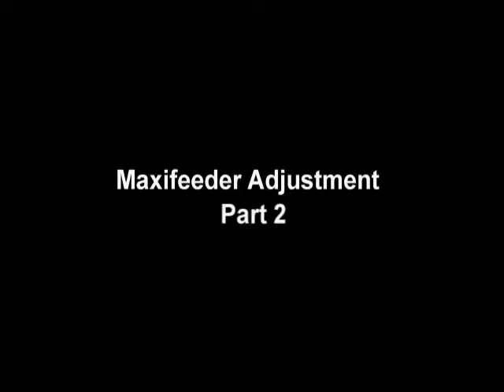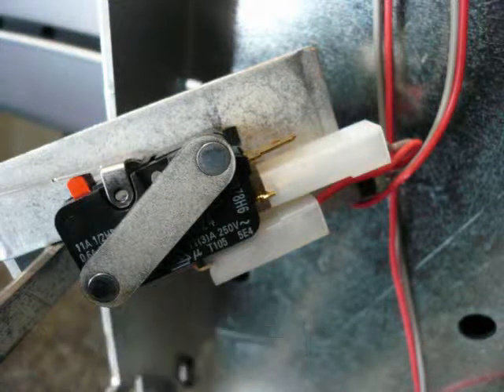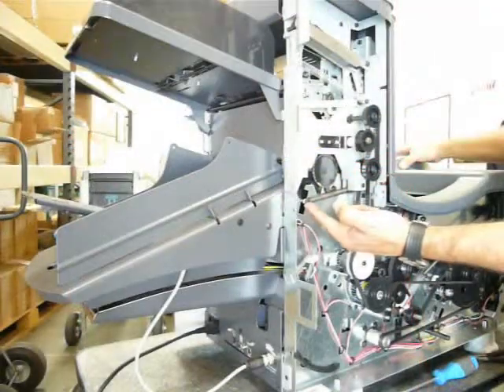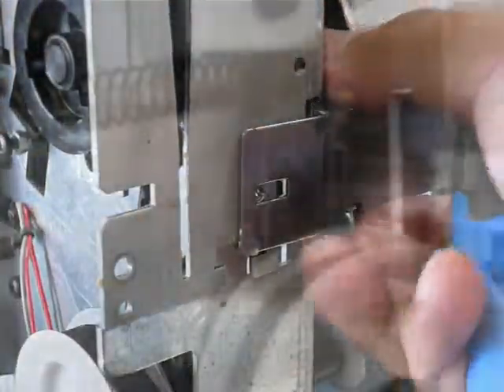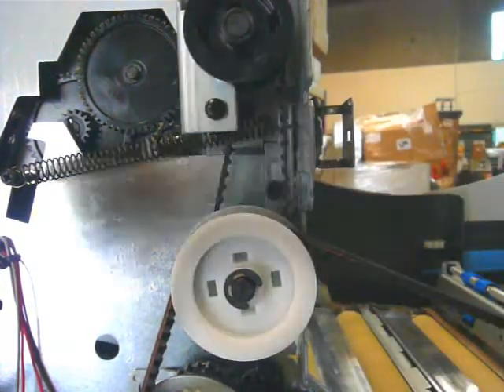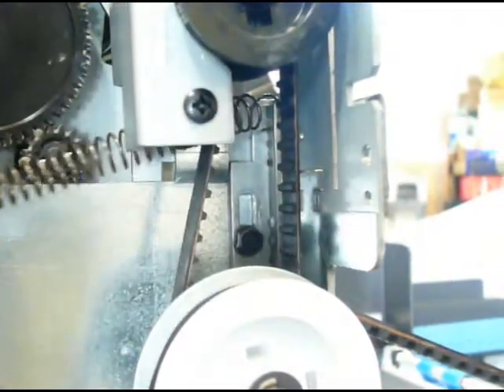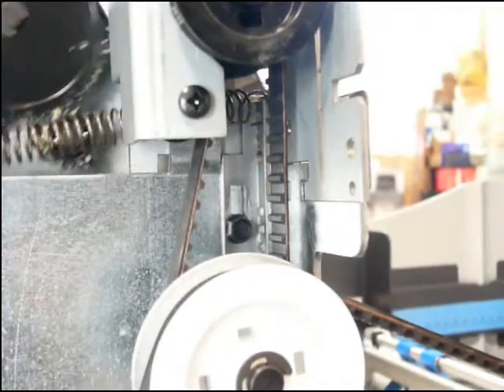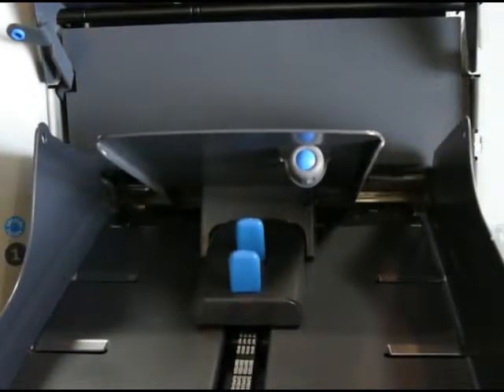Maxifeeder adjustment part 2